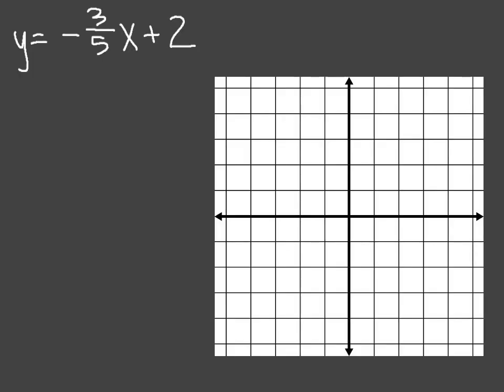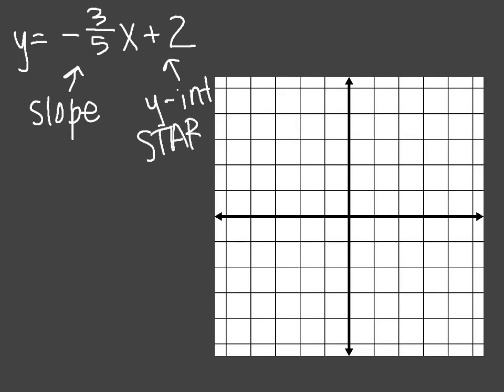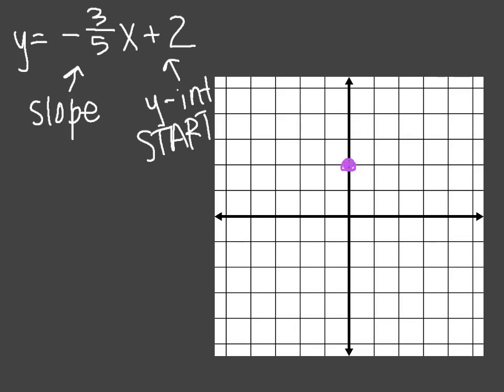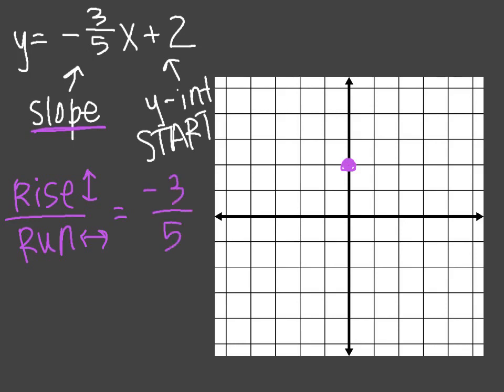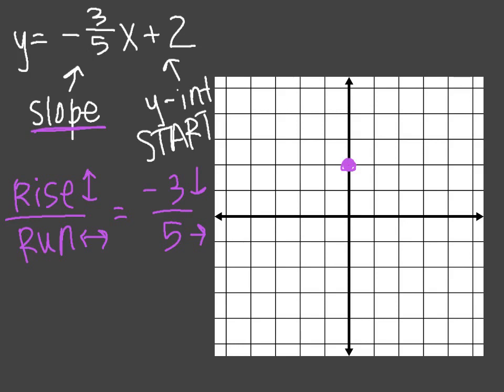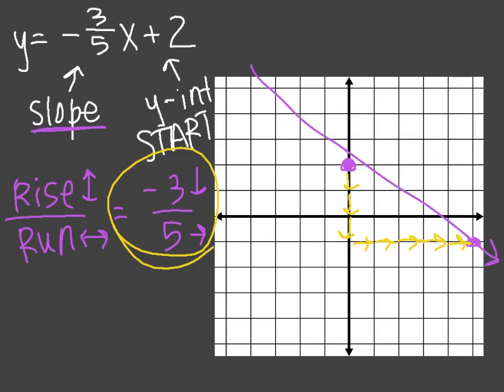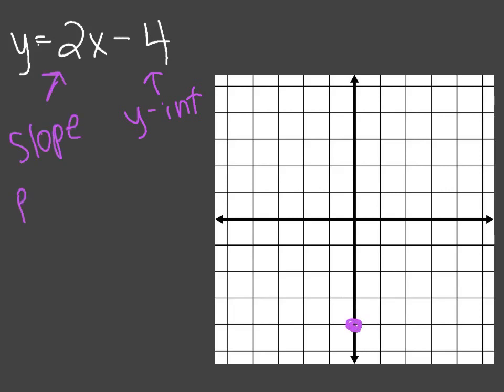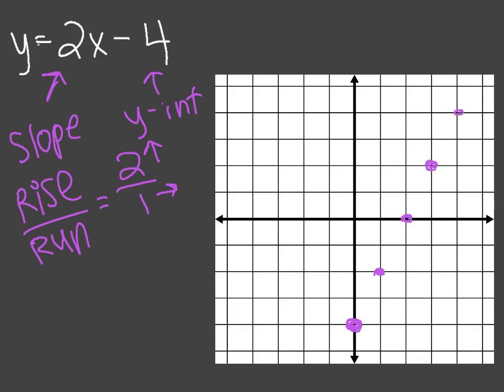Graph Slope-Intercept Form